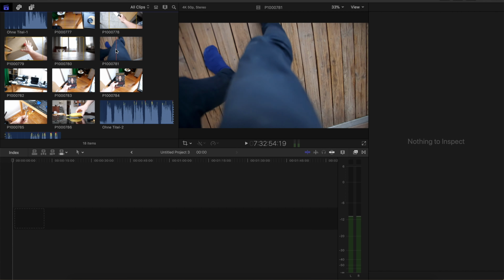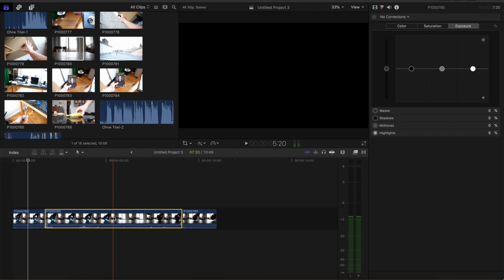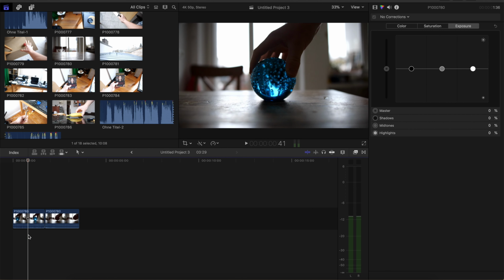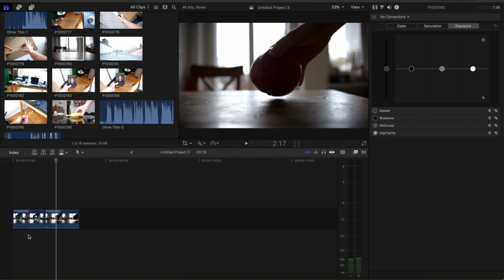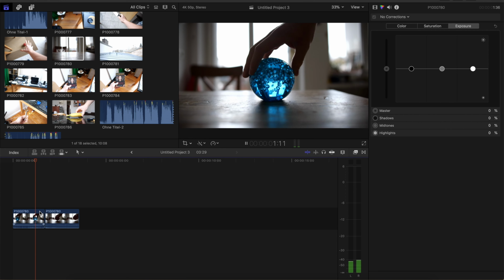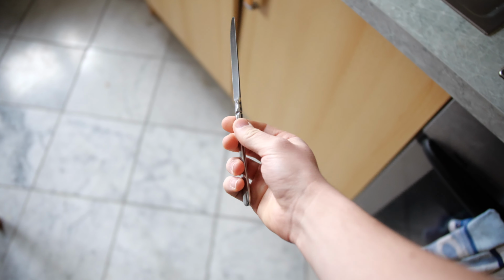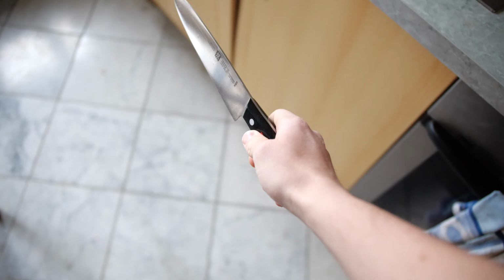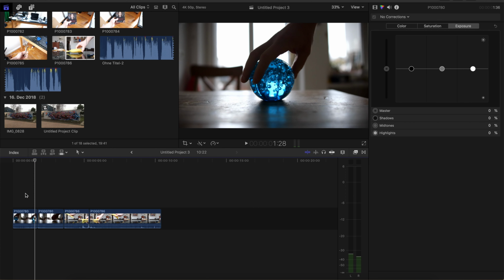How to transform any object? (no plugins!)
How to transform any object just by editing?
This is very easy and you can do it without any plugins.

Filmmagic teaches you how to make complex looking effects, easily trough the power of editing and filming.

If you have any further questions, just ask me in the comments below.